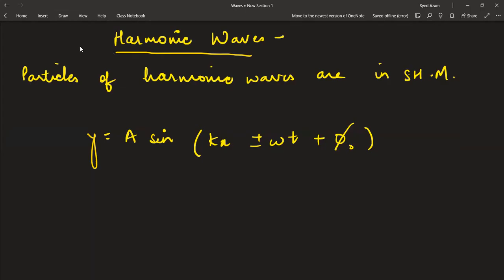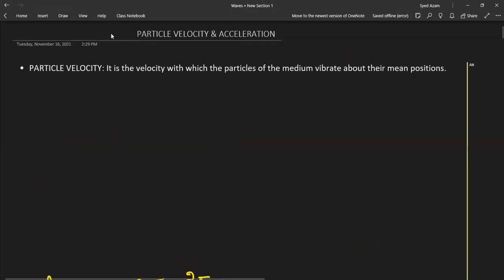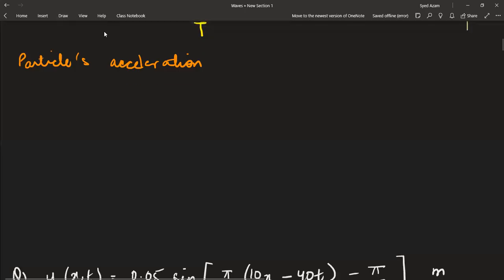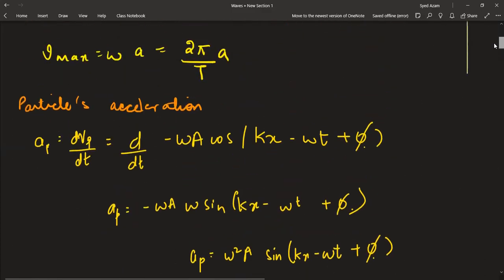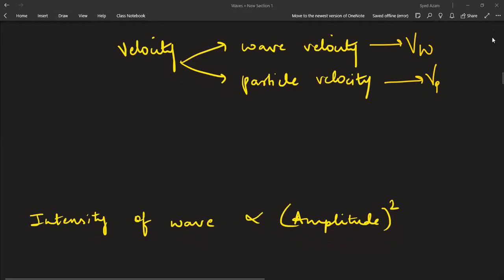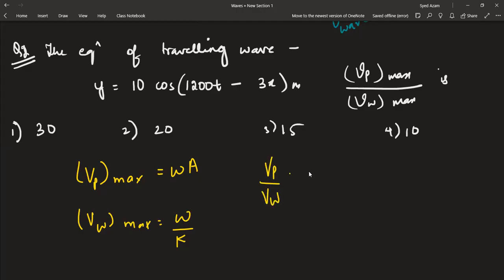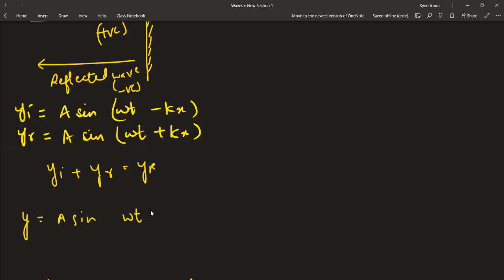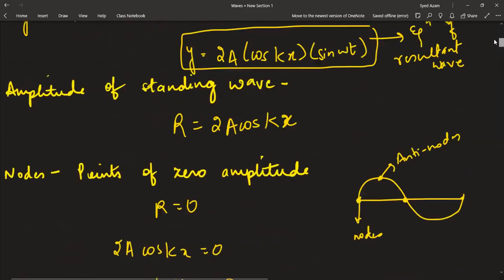Learnivio | Chapter : Waves | Wave Equation | Lect | 11th CBSE P1 18-01-2025